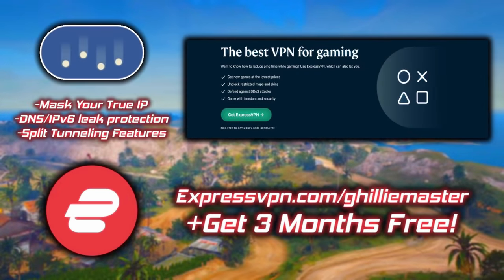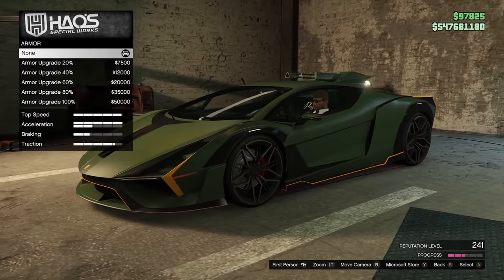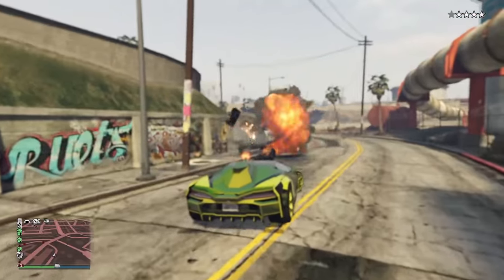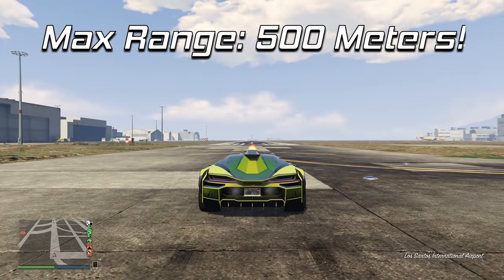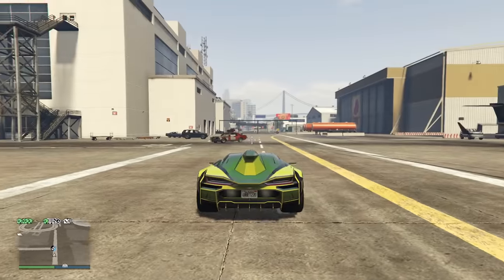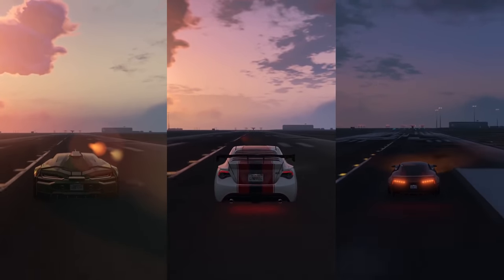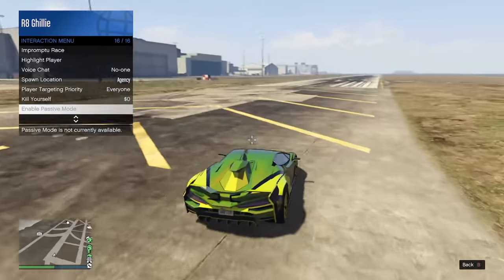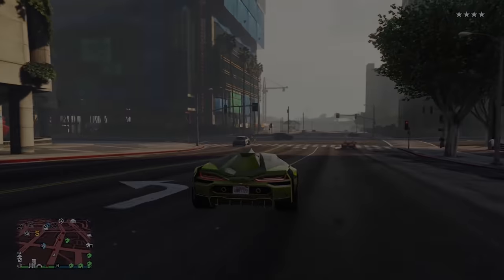GTA Online: Weaponized Ignus In Depth Guide (The New Best Vehicle MG?)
With the Expanded and Enhanced editions of GTA Online, we got a brand new weaponized vehicle, the Weaponized Ignus. In this video I go over all of its stats, as well as give some tips and tricks to use it to the best of its abilities.

📃 CREW INSTRUCTIONS
1. and see the mstr requests channel for further instruction!

5️⃣ TOP 5 SUBMISSION INSTRUCTIONS

1. Upload UNEDITED clip to YouTube as Unlisted
2. Email the video link to along with a line saying "I give GhillieMaster permission to use this clip in a video..." with the subject line containing the theme of the submission. Also write what name you want to be called by in the video.